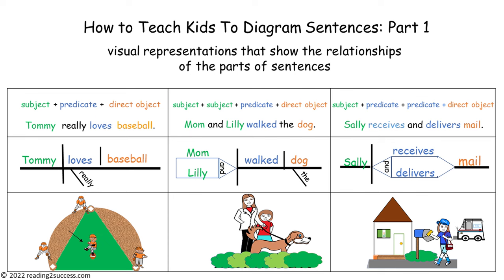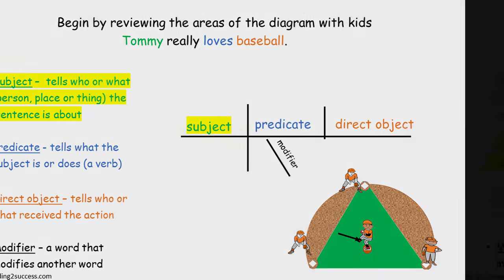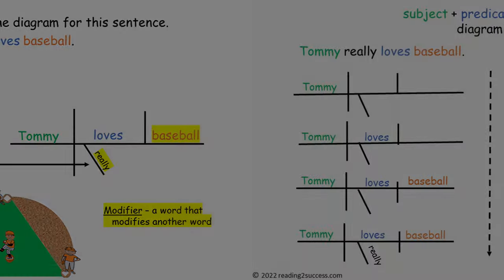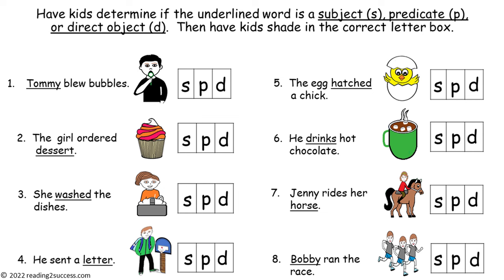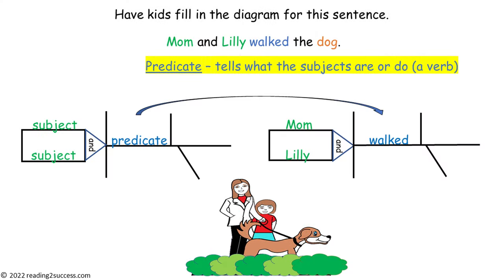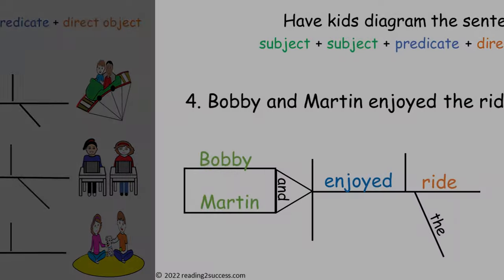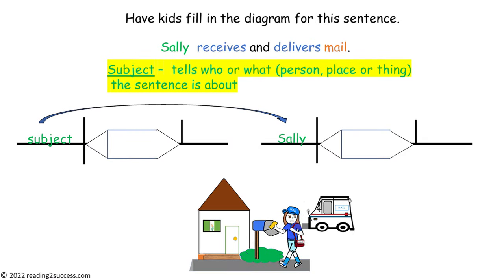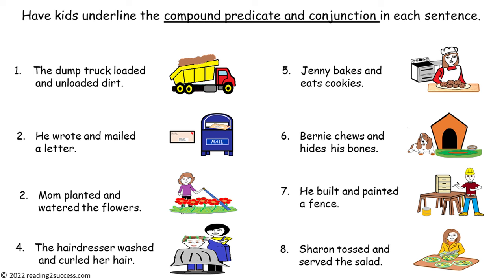How to Teach Kids to Diagram Sentences - Part 1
Sentence diagrams are visual representations that show the relationships of the parts of sentences.  This video focuses on how to teach kids to diagram three sentence patterns: (1) subject, predicate and direct object. (2) compound subject, predicate and direct object and (3) subject, compound predicate and direct object. Kids will also be introduced to modifiers.  The link for the teaching templates and practice pages is